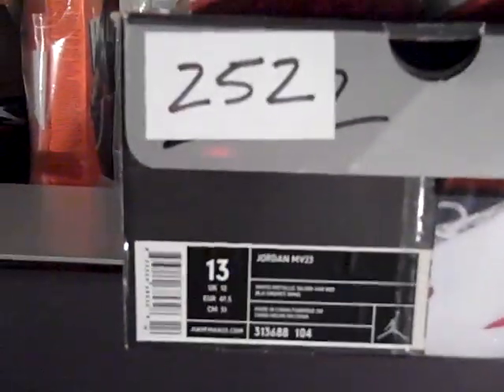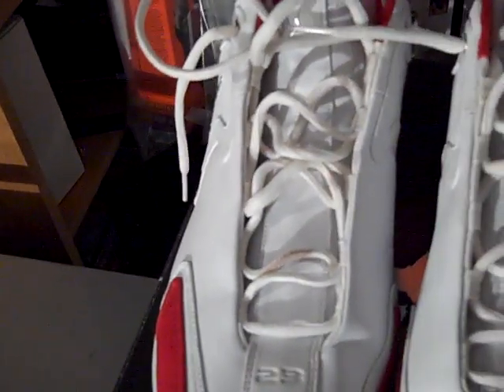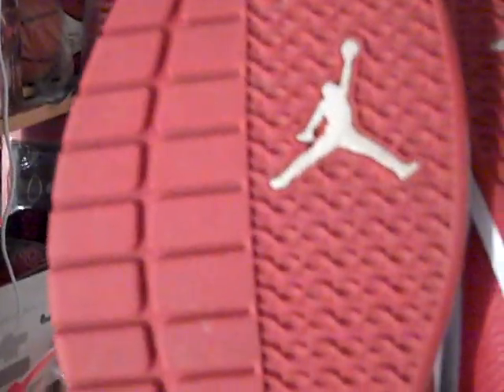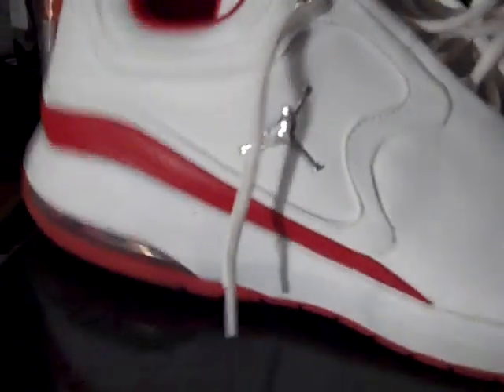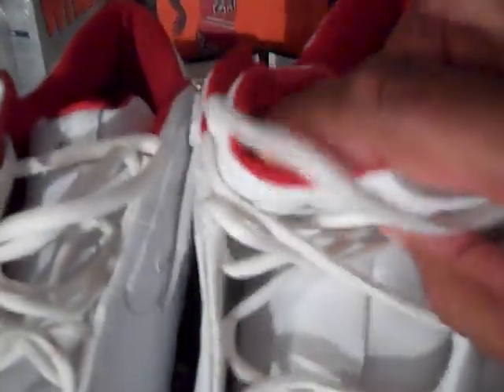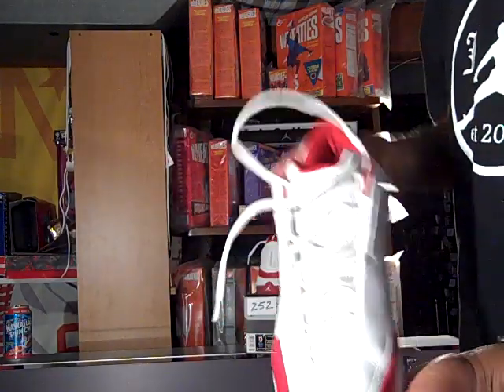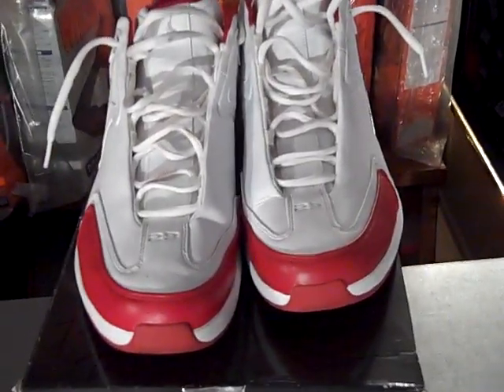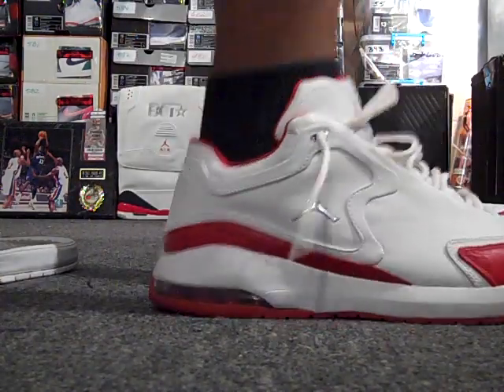01-13-2011 Shoe #252 of 681 J's. The 2006 JORDAN MV23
Shoe #252 is a custom training shoe for Carmelo Anthony from 2006.